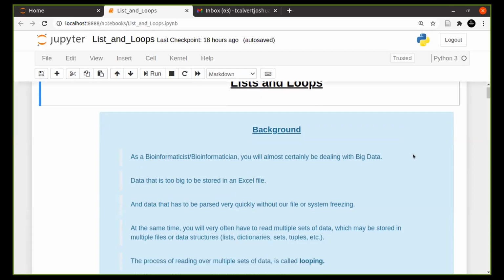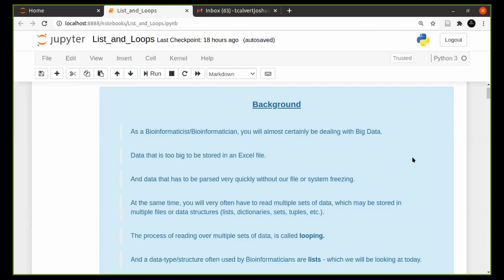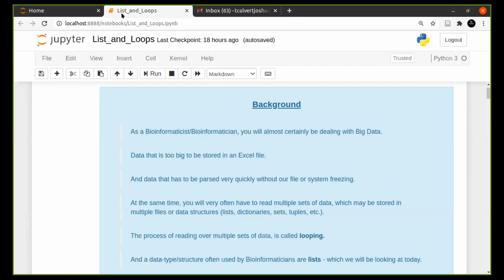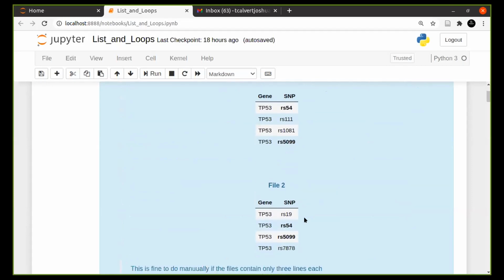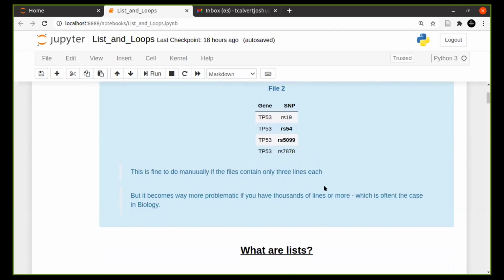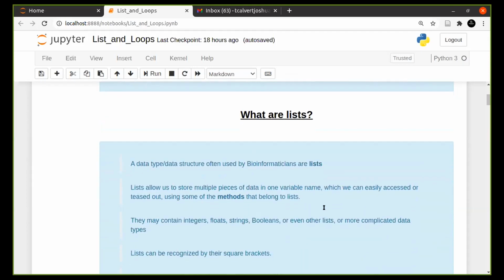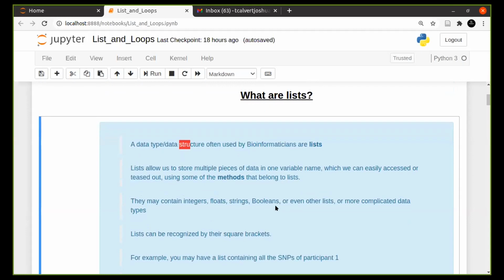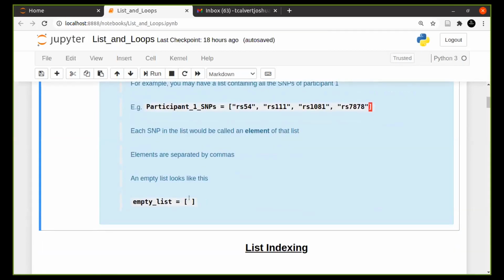3.1. Lists and Loops (background)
By the end of this video you should have a:
1. Background of Lists
2. Background of Looping

1. Installing Jupyter Notebook.

2. Link to the book from which we do most of our exercises: